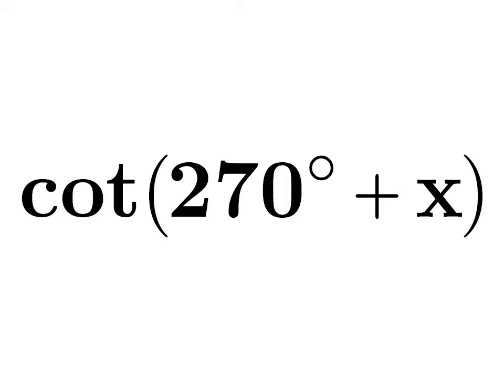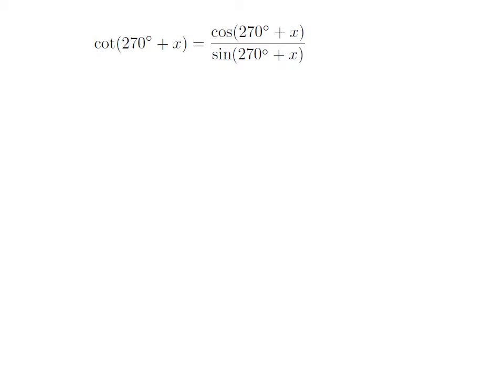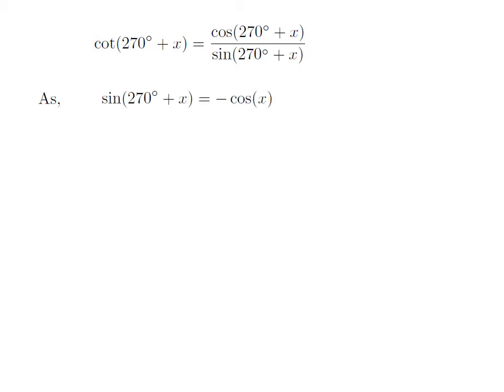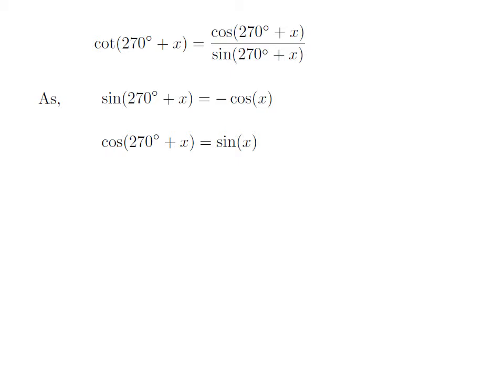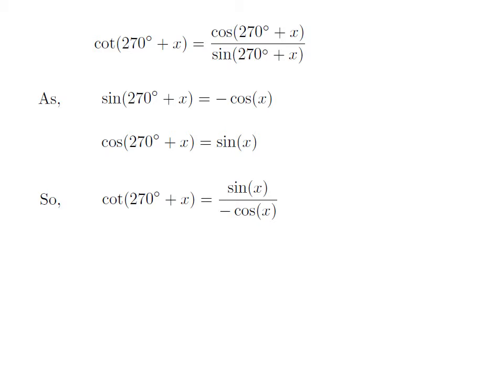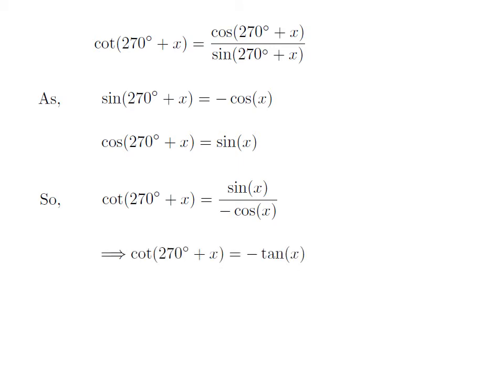cot(270 + x) | cot(3pi/2 + x) | cot(270 + A) | cot(270 + theta)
In this video, we will learn to find the value cotangent of 270 degree + x.

Other titles for the video are:
cot(3pi/2 + theta)
Identity for cot(270 + x)
Identity for cot(3pi/2 + x)
Value of cot(270 + A)
Value of cot(3pi/2 + A)
Value of cot(270 + theta)
Value of cot(3pi/2 + theta)
Value of cot(270 + x)
Value of cot(3pi/2 + x)
Value of cotangent of 270 + x
Value of cotangent of 3pi/2 + x
Identity for cot(270 + theta)
Identity for cot(3pi/2 + theta)
Identity for cot(270 + A)
Identity for cot(3pi/2 + A)
Identity of cotangent of 270 + x
Identity of cotangent of 3pi/2 + x
What is the value of cot(270 + x)?
What is the value of cot(3pi/2 + x)?
How to find the value of cot(270 + x)?
How to find the value of cot(3pi/2 + x)?
The proof of the identity of cotangent of (270 + x).
The proof of the identity of cotangent of (3pi/2 + x).
What is the value of cot(270 + A)?
What is the value of cot(3pi/2 + A)?
How to find the value of cot(270 + A)?
How to find the value of cot(3pi/2 + A)?
The proof of the identity of cotangent of (270 + A).
The proof of the identity of cotangent of (3pi/2 + A).
What is the value of cot(270 + theta)?
What is the value of cot(3pi/2 + theta)?
How to find the value of cot(270 + theta)?
How to find the value of cot(3pi/2 + theta)?
The proof of the identity of cotangent of (270 + theta).
The proof of the identity of cotangent of (3pi/2 + theta).